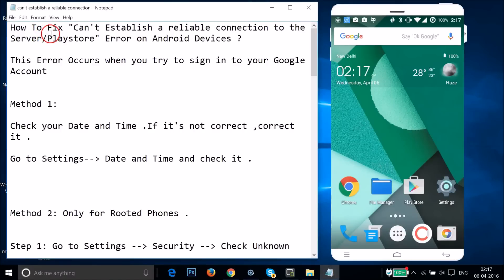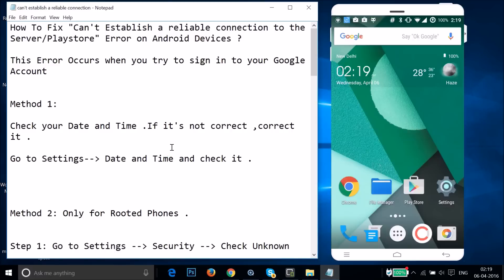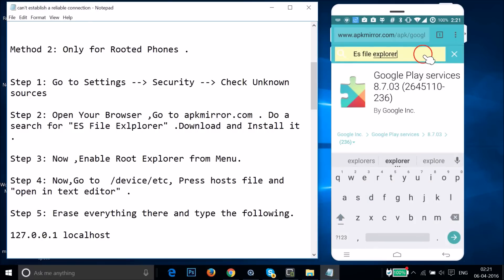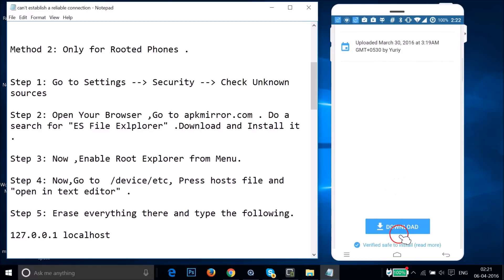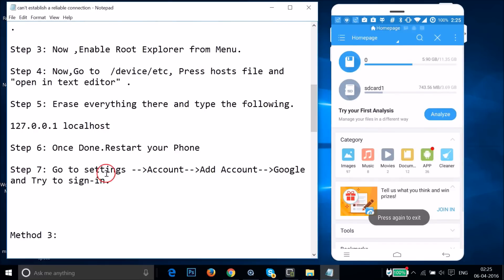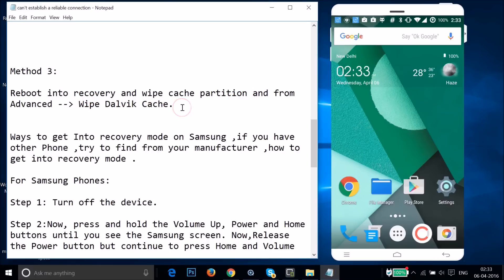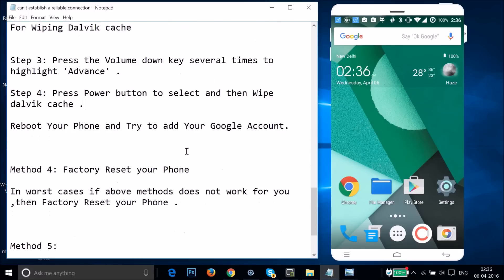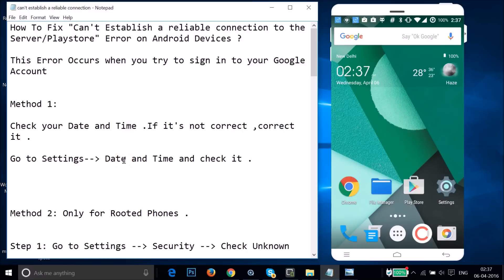How To Fix "Can't Establish a reliable connection to the Server/Play Store" Error on Android ?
How To Fix "Can't Establish a reliable connection to the Server/Play Store" Error on Android Devices ?

This Error Occurs when you try to sign in to your Google Account

Method 1:

Check your Date and Time .If it's not correct ,correct it .

Go to Settings--Date and Time and check it .

Method 2: Only for Rooted Phones .

Step 1: Go to Settings --Security -- Check Unknown sources

. Do a search for "ES File Explorer" .Download and Install it .

Step 3: Now ,Enable Root Explorer from Menu.

Step 4: Now,Go to  /device/etc, Press hosts file and "open in text editor" .

Step 5: Erase everything there and type the following.

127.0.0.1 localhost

Step 6: Once Done.Restart your Phone

Step 7: Go to settings --Account--Add Account--Google and Try to sign-in.

Method 3:

Reboot into recovery and wipe cache partition and from Advanced -- Wipe Dalvik Cache.

Ways to get Into recovery mode on Samsung ,if you have other Phone ,try to find from your manufacturer ,how to get into recovery mode .

For Samsung Phones:

Step 1: Turn off the device.

Step 2:Now, press and hold the Volume Up, Power and Home buttons until you see the Samsung screen. Now,Release the Power button but continue to press Home and Volume Up until you are brought to the recovery mode .

Step 3: Press the Volume down key several times to highlight 'wipe cache partition'.
Step 4: Press Power button to select and it will wipe cache Partition.

For Wiping Dalvik cache

Step 3: Press the Volume down key several times to highlight 'Advance' .

Step 4: Press Power button to select and then Wipe dalvik cache .

Reboot Your Phone and Try to add Your Google Account.

Method 4: Factory Reset your Phone

In worst cases if above methods does not work for you ,then Factory Reset your Phone .

Method 5:

If above method doesn't work for you ,Reflash ROM would be your final choice

That's all